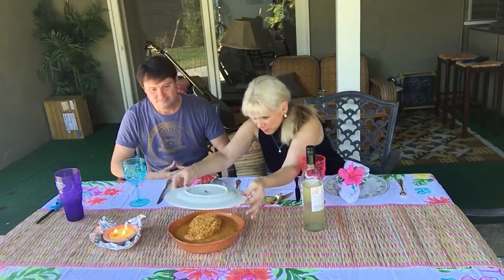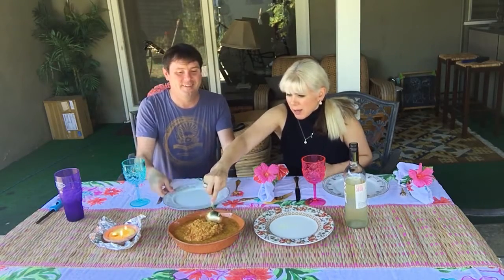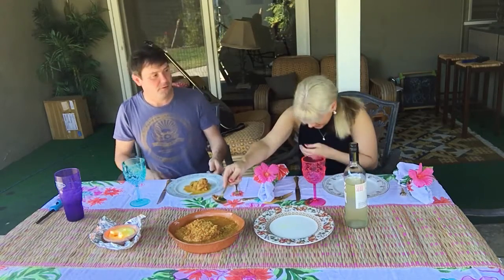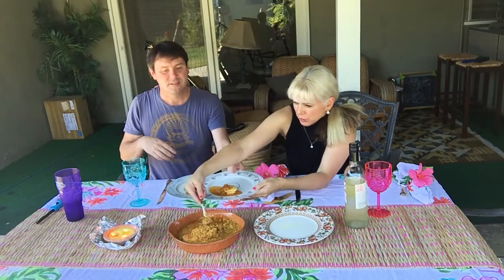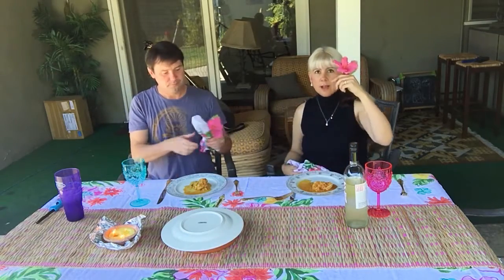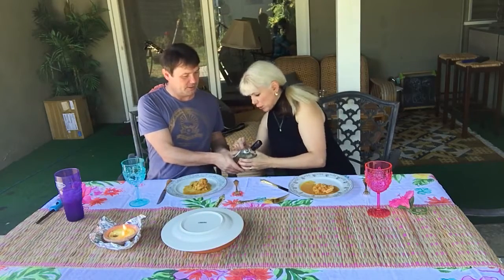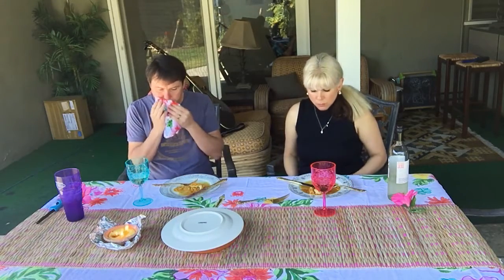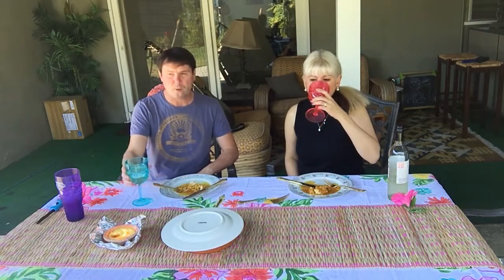Lisa Mychols & Tom Richards Paleo Recipe Taste Test (it doesn't look very pretty, though!!!)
Let's have lunch together!!!
Mychols & Richards recipe review for Chicken Tikka Masala with Riced Cauliflower from The Big Book of Paleo Slow Cooking (from page 106), by Natalie Perry.
We paired this recipe with a NON SWEET, more on the "fruity side" taste of melon/papaya and fresh citrus zing Argentine Torrontés (white wine), and it was a PERFECT match!